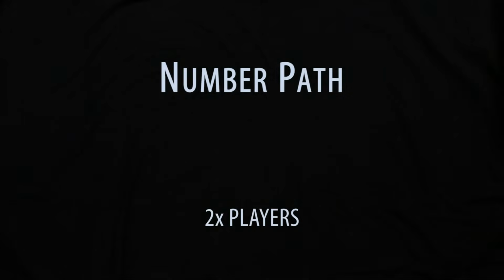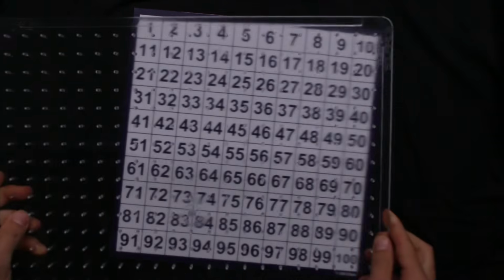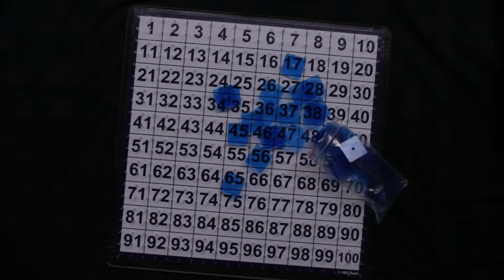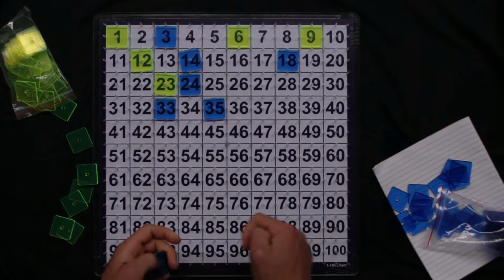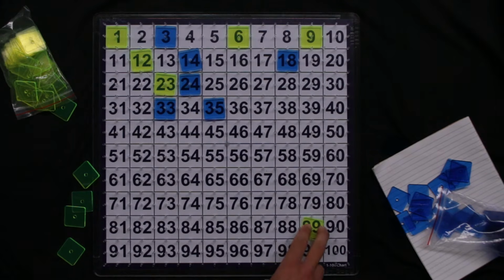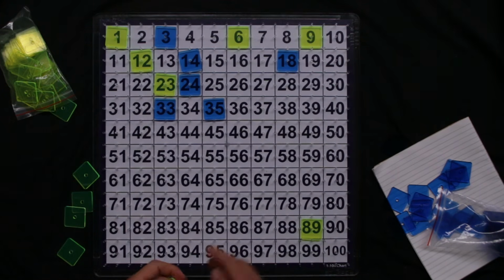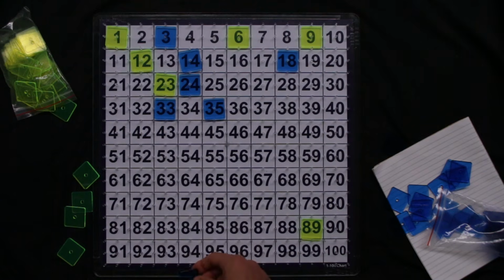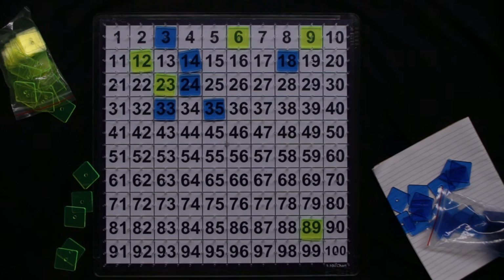Number Path (Factors and Multiples)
Can you create a connected path from one side of the board before your opponent?

This game helps players use and understand the definition of factors and multiples.